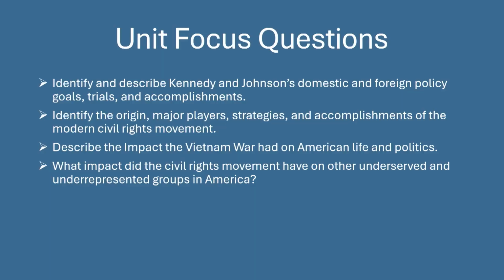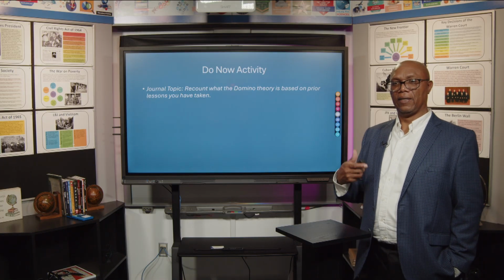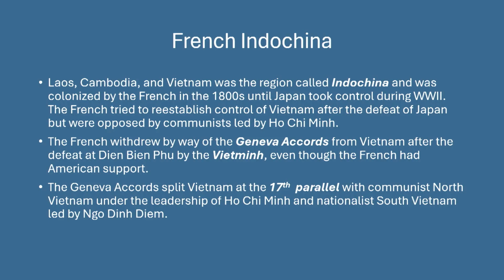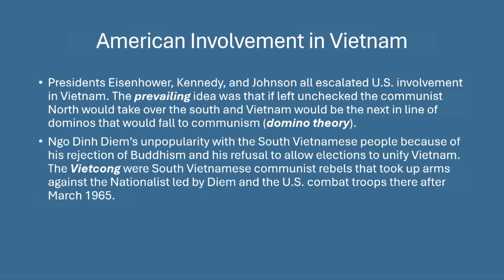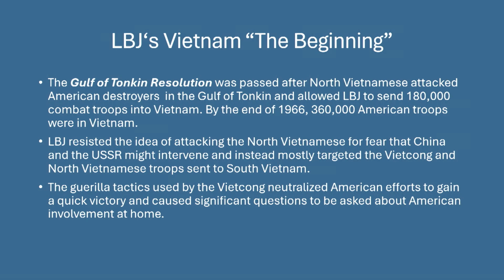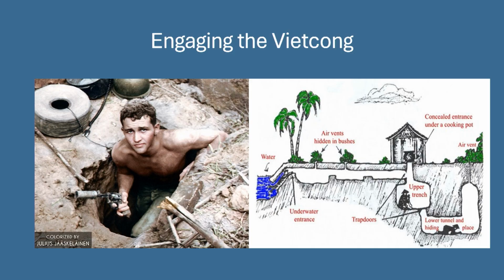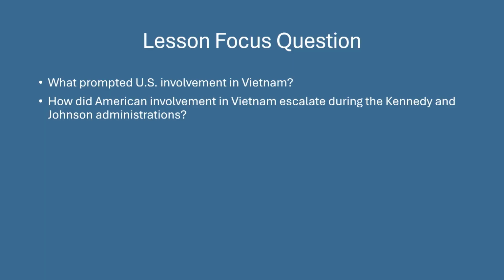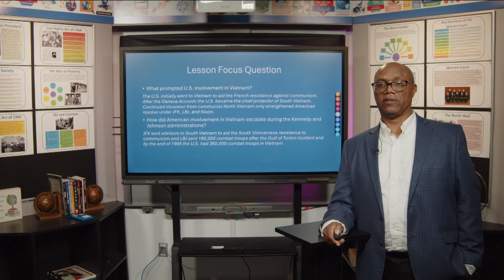MPB US History Unit 12 Lesson 5: Communist Expansion in Vietnam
Model Lesson aligned to the Mississippi Department of Education MCCR Standards: USH 9.1 Analyze domestic events of Presidents Kennedy, Johnson, & Nixon … USH 9.7 Analyze international policies/actions taken as a response to the Cold War …The Lesson includes a recommendation to use the following activity from PBS LearningMedia on JFK and the Vietnam War